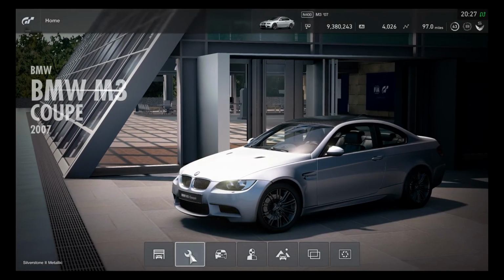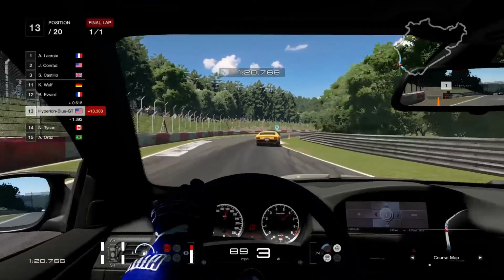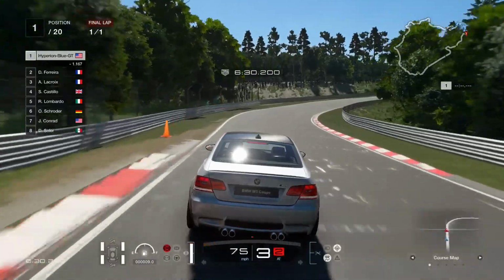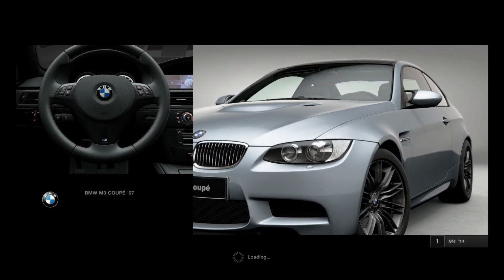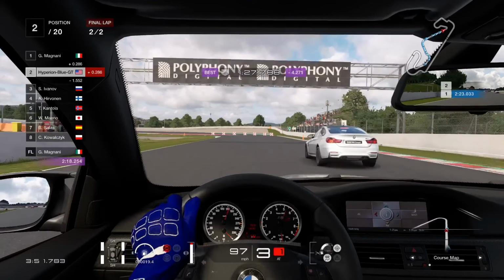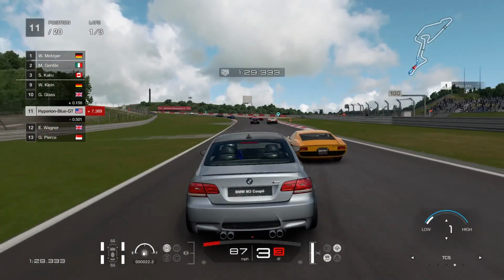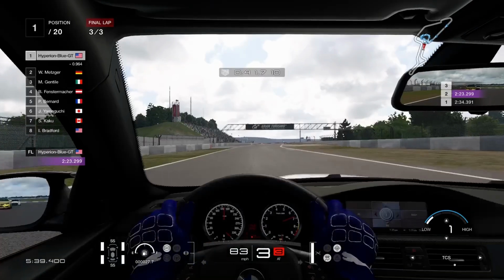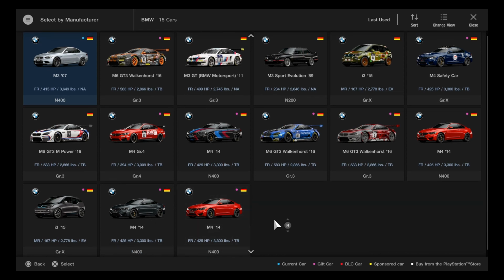Gran Turismo Sport: BMW M3, one of the M Series Model - Custom Race Gameplay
One of the BMW M Series models, the M3 Coupe 2007, a Modern Model version of M3.